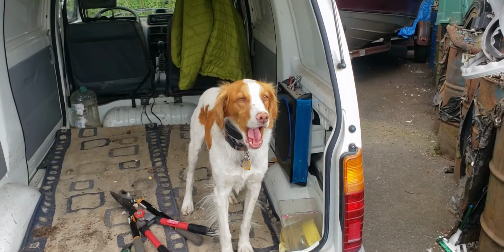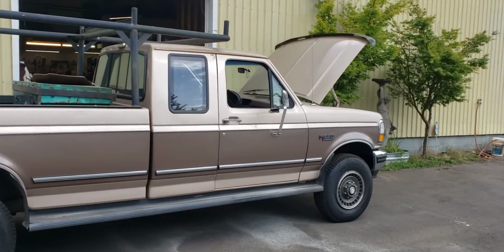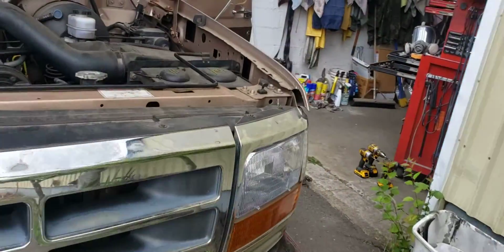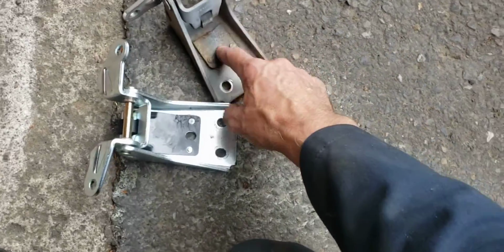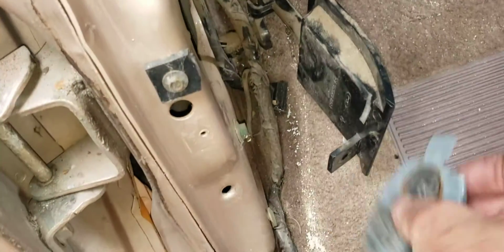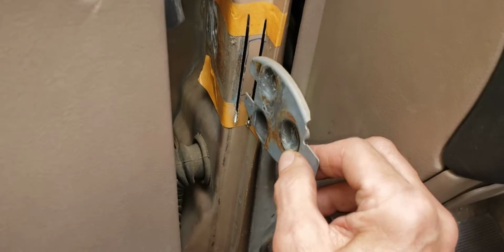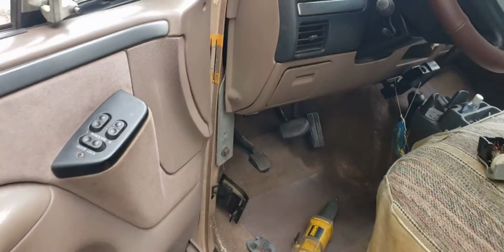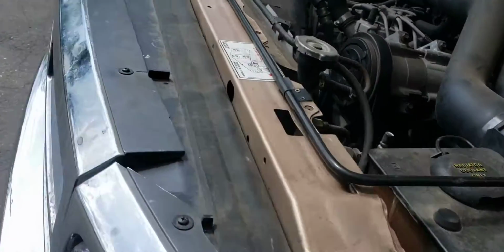Fussy Old Fords